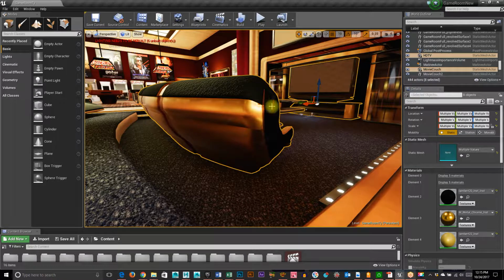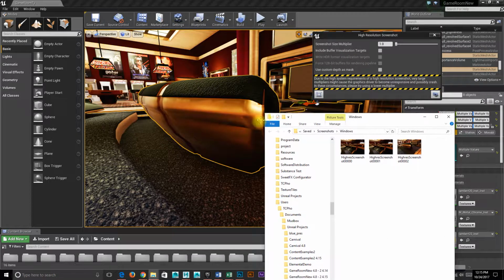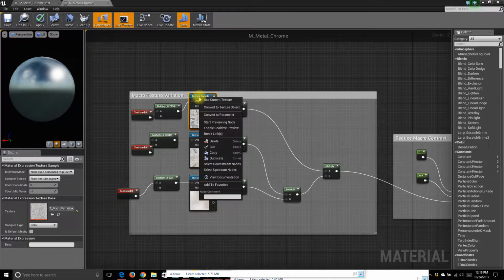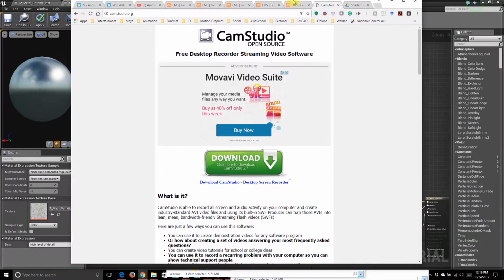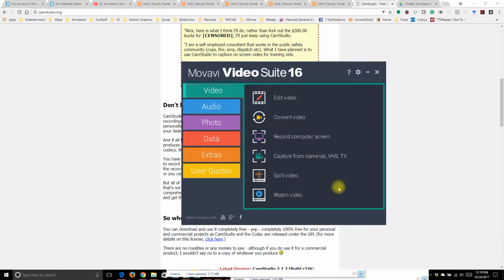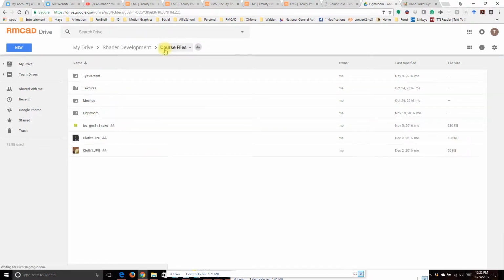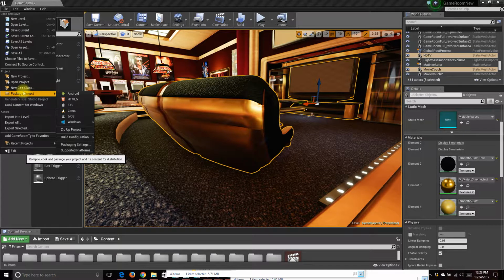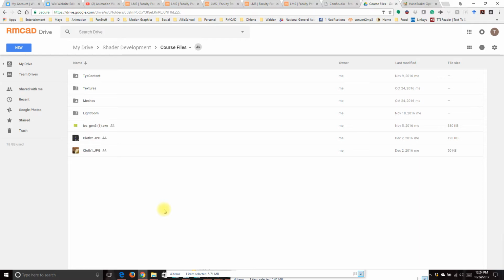ShaderDevelopment How to Turn In Files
How to turn in files for the class, where to get software for screen capture